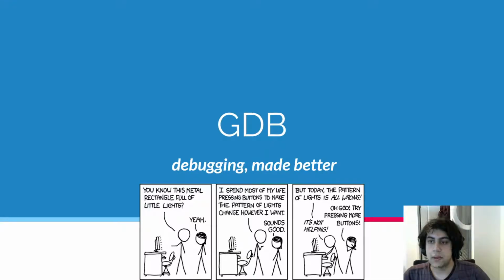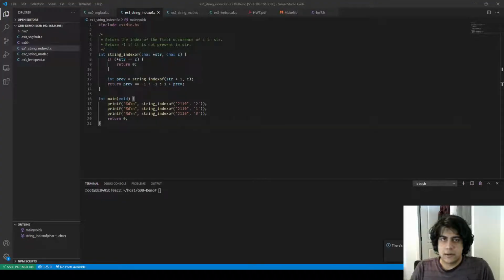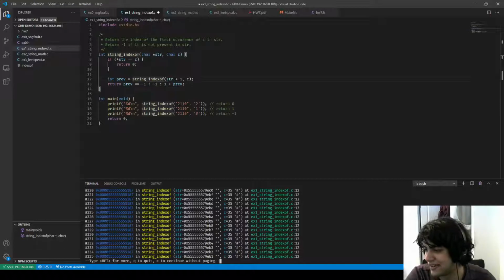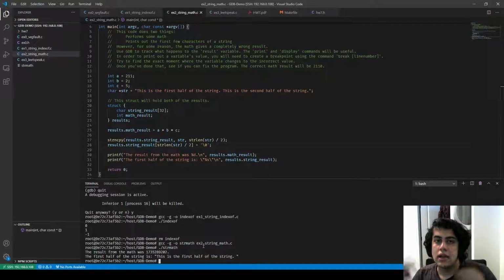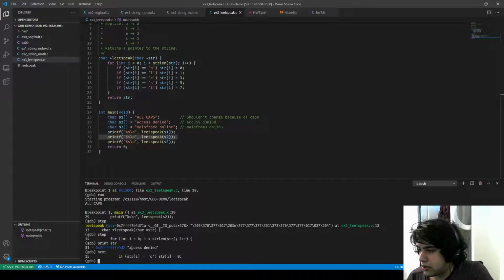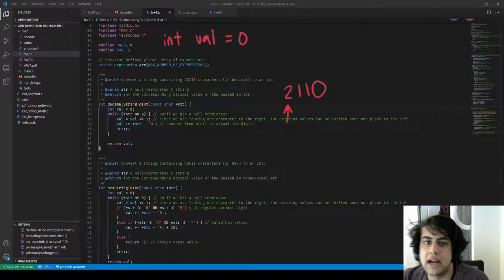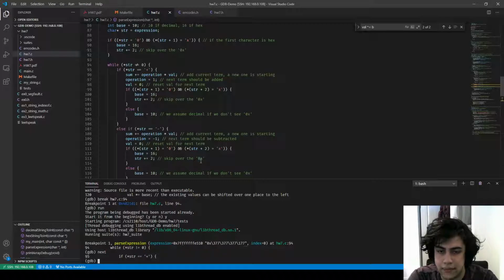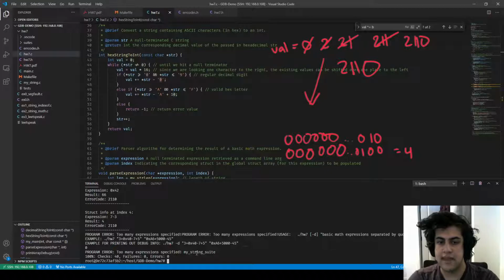CS 2110 GDB Supplement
Supplemental video to help with debugging with GDB for CS 2110!
0:34 - Slides (introduction to GDB)
9:19 - Example 0 (segfault in an obfuscated program - backtrace)
14:50 - Example 1 (string_indexof segfault - breakpoint, step/next, print, display)
25:47 - Example 2 (string_math buffer overflow - watchpoints)
33:56 - Example 3 (13375p3ak logic error - similar to example 1)
40:47 - Introducing hw7.c example
45:23 - hw7.c code walkthrough
53:36 - hw7.c debugging